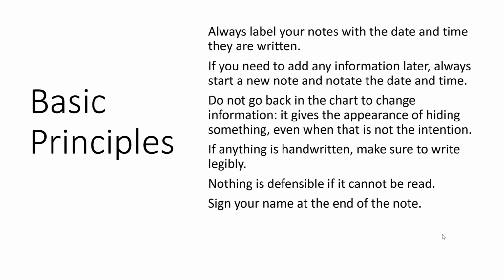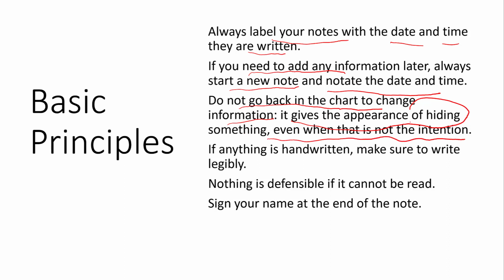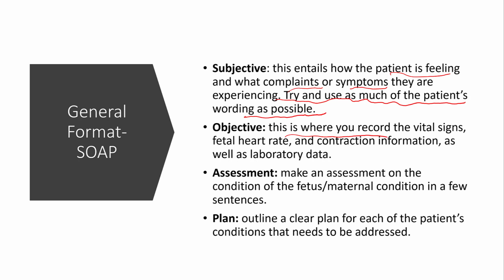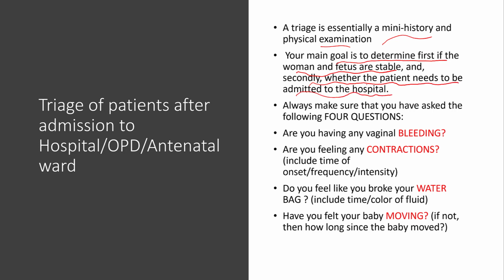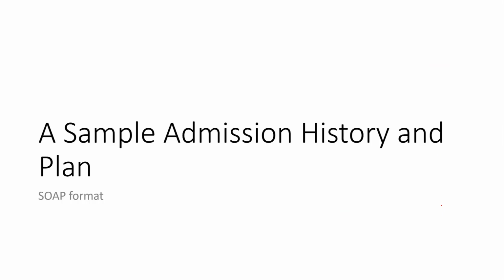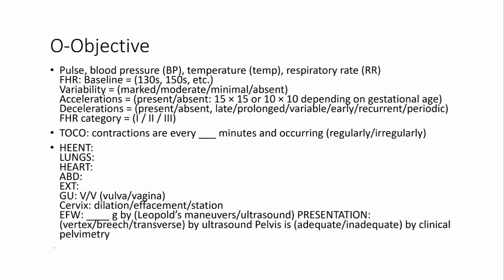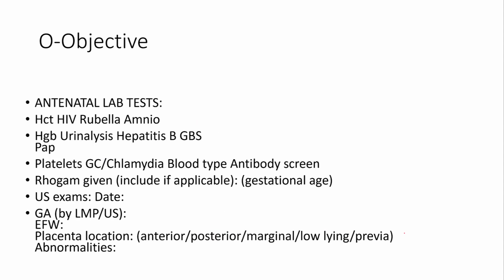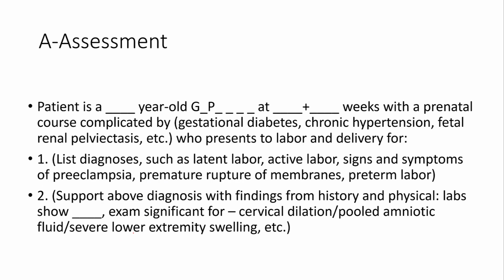Note keeping in ward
A small lecture on note keeping in the ward for Medical students and doctors.